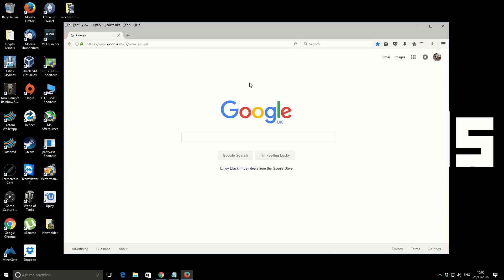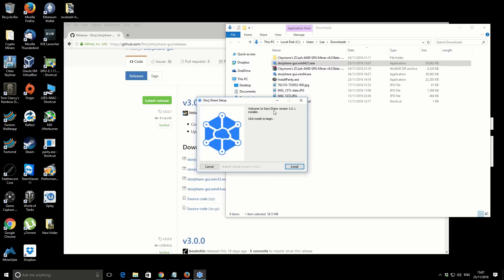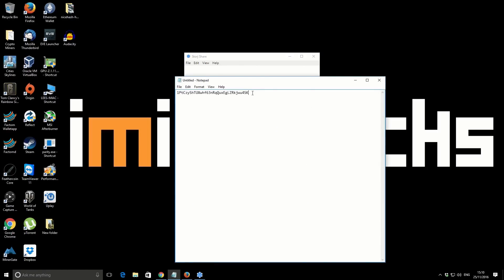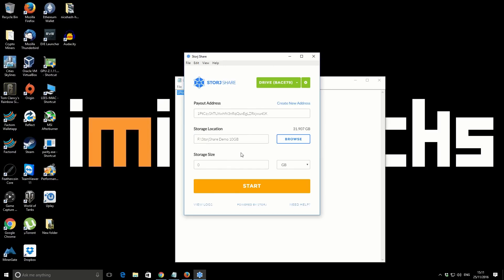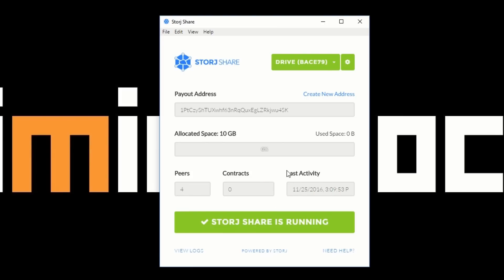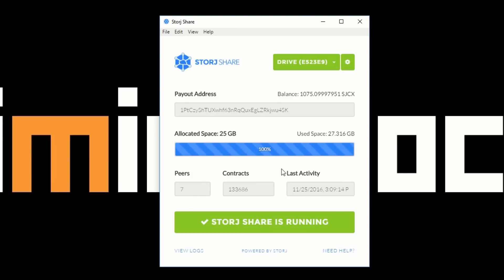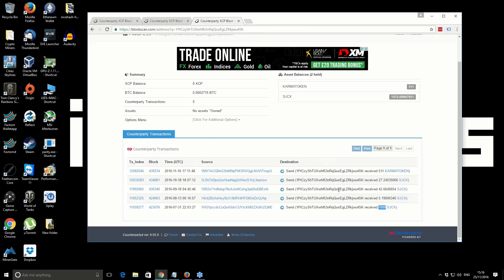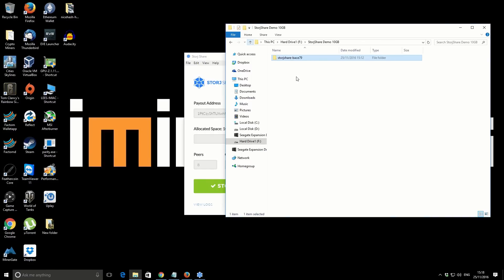Storj Share Setup - Earn Money By Renting Out Your Free HDD Space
A video showing how to setup your Storjshare node and contribute to the Storj data storage network with your spare hard drive space. Storj is still in testing phase and rewards are paid out monthly.

How to Create a Storj (SJCX) Wallet Address Video

Storj 1PtCzyShTUXwhf63nRqQuxEgLZRkjwu4SK
Bitcoin 12v4d15AuopsVzudct7J8LJMm7qH95SxA1
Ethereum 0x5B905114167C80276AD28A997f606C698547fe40